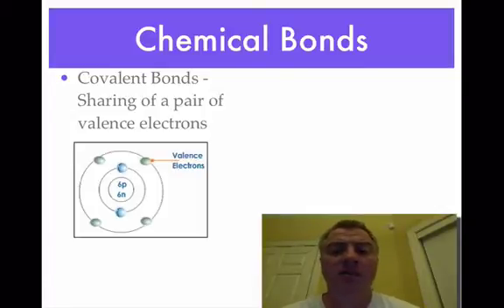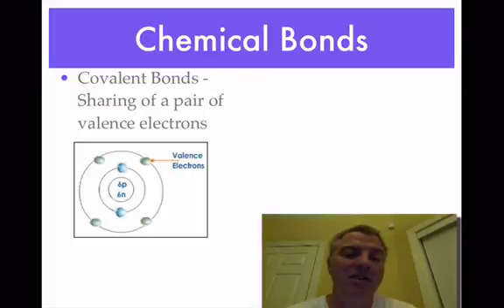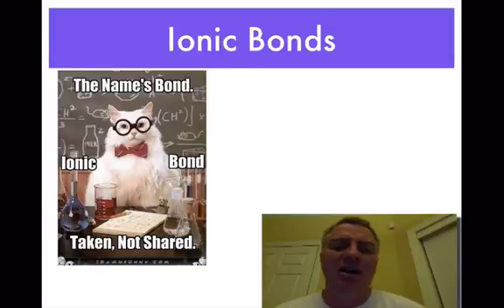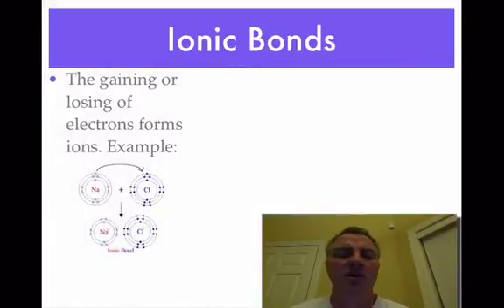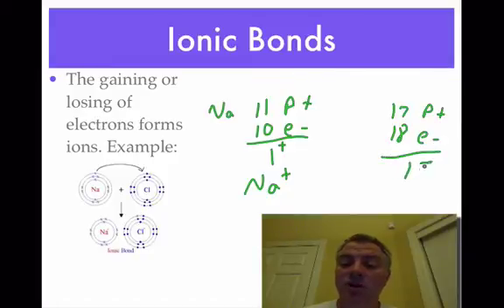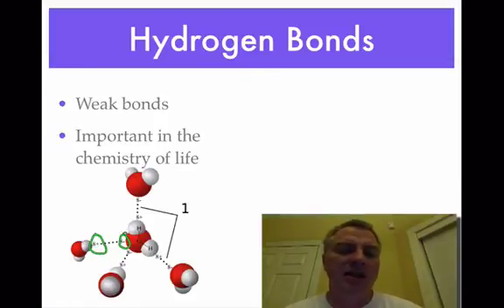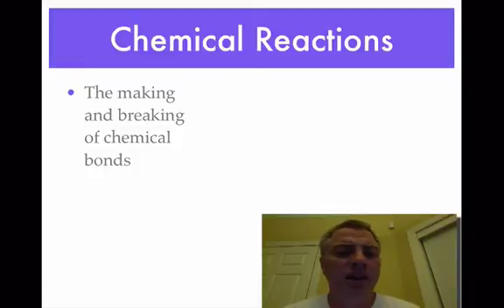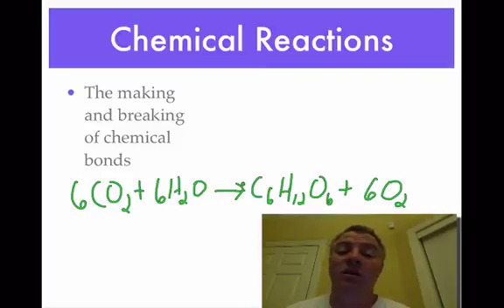Chemistry Part 2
This is part 2 of chapter 2 on the Chemical Context of Life